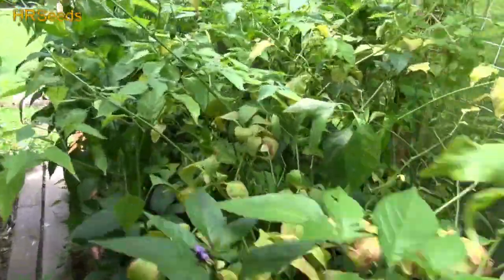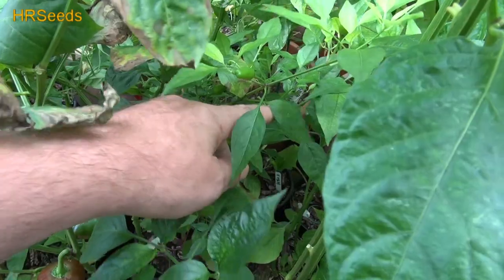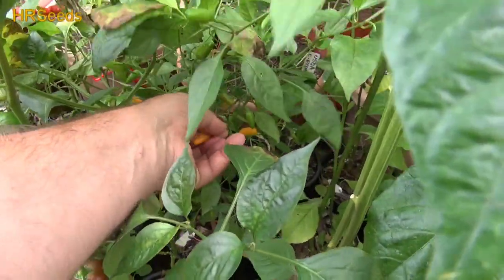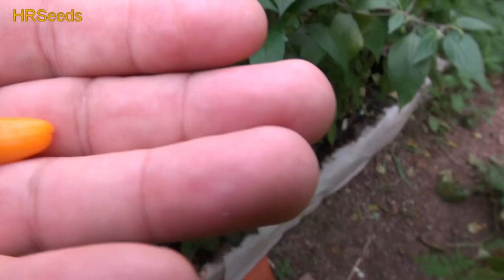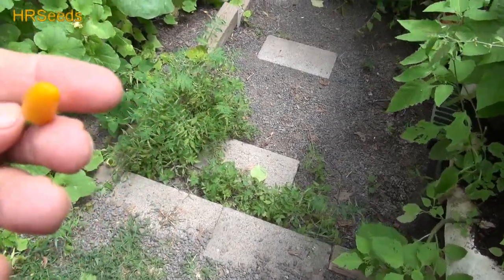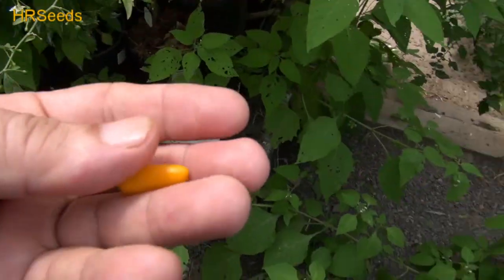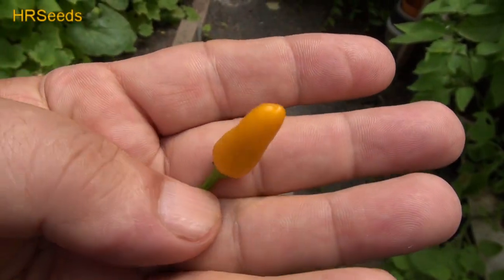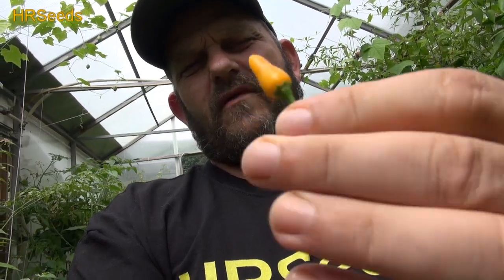⟹ Short Yellow Tabasco Pepper | Pod Review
Here is the Short Yellow Tabasco Pepper, Capsicum annuum, Scoville units: 900 to 8,000 SHU. This peppers origins are unknown at this time. It is a little yellow pepper variety that is quite tasty and is often confused as a Tabasco pepper but in fact it is not. It is also classified as a Capsicum frutescens but in fact that is a miss-classification and is a Capsicum annuum. Pods start out green in color then turn to a deep yellow color when fully ripe and get to 1 inch long. Plants can get to 18 to 24 inches tall and tend to be a short type and if pruned they tend to stay very small like 16 inches tall. Pods have an amazing annuum flavor when fresh with a very nice medium burn that don't go away very fast! Excellent for drying and pickling! This is a mid season variety so start early!. Open pollinated 78 to 85+ days. Visit HRSeeds.com for your garden seeds!

BUY SOIL SUPPLIES HERE:
⟹ FX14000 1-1/2-Cubic Feet FoxFarm Ocean Forest Organic Soil

⟹ Black Gold 16-Quart Earthworm Castings

⟹ Azomite Micronized Rock Dust 44 lb bag

⟹ 20 Pounds of Azomite

⟹ Super Coarse Perlite, 50 L/1.7 cu ft

⟹ Diatomaceous Earth Food Grade 50 Lb with Applicator

⟹ 2 Lb TeraVita SP-90 Humic Acid 100% Soluble Powder

⟹ FibreDust Coco Coir Block

⟹ Epsoak Epsom Salt Magnesium Sulfate USP, 19.75lbs Bulk Bag

⟹ Boogie Brew Plant Tea, 6 Pounds

⟹ WICKING BEDS, How to set them up, do's and don't s an how i feel about them

Peppers have always been one of the most popular vegetables in the home garden. Growing pepper plants is easy. Sweet bell peppers, and many hot peppers, are native to Central and North America.